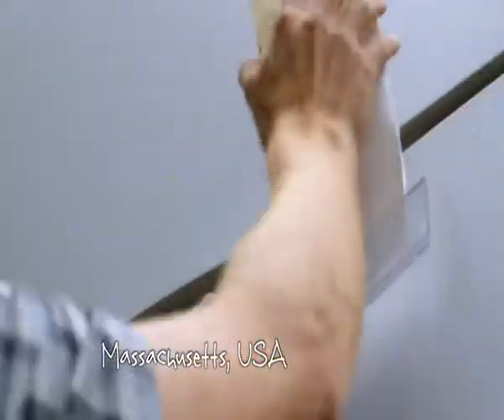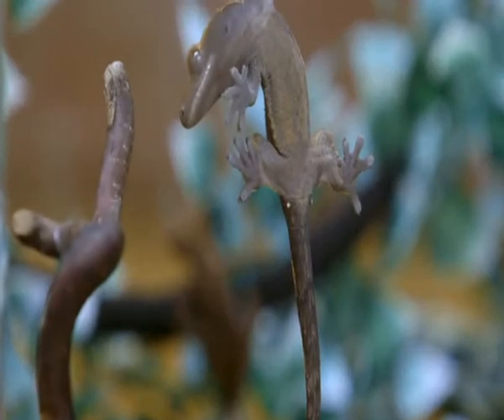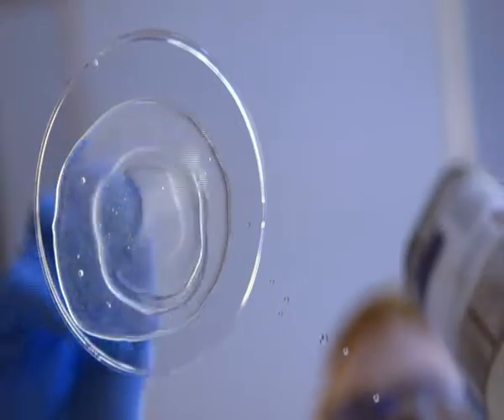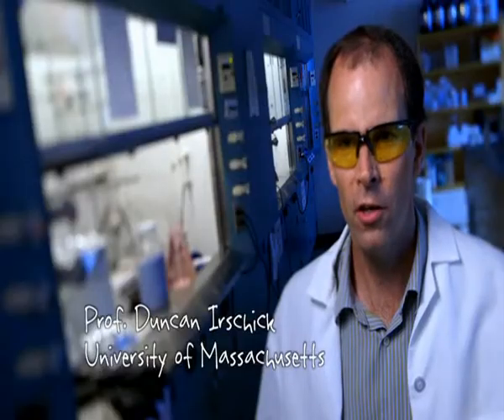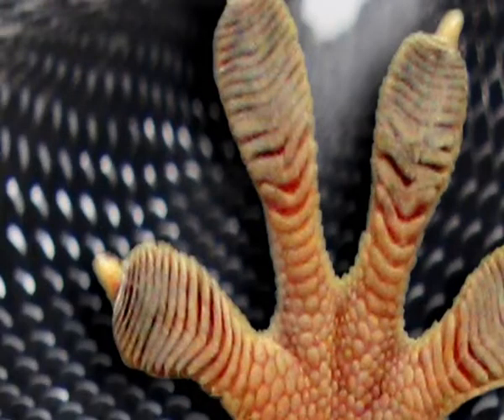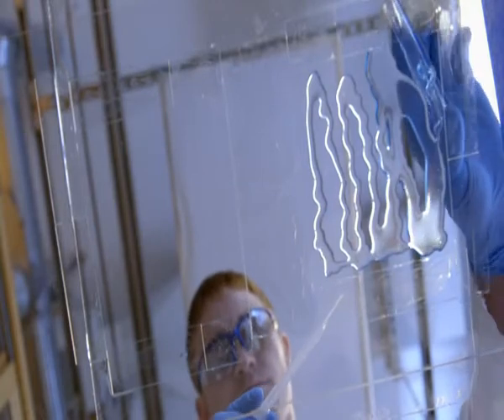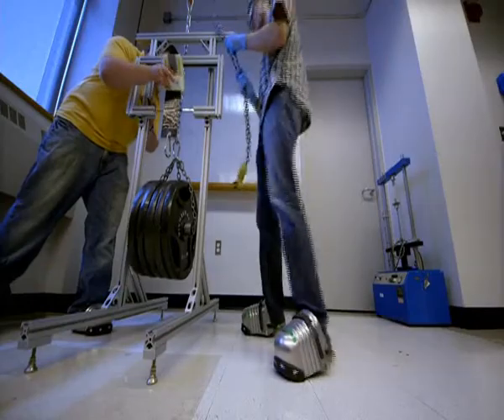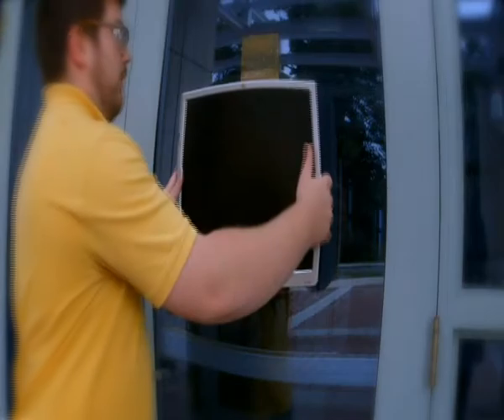World's Strangest Inventions - Geckskin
Demonstration of Geckskin, a gecko inspired adhesive which can adhere to a wide range of surfaces, can support high loads, and can be used repeatedly.  When the surface of the pad becomes dirty, it can easily be cleaned by just washing with soap and water.